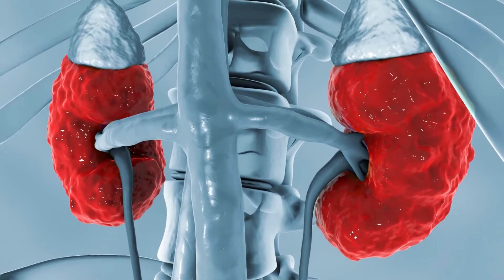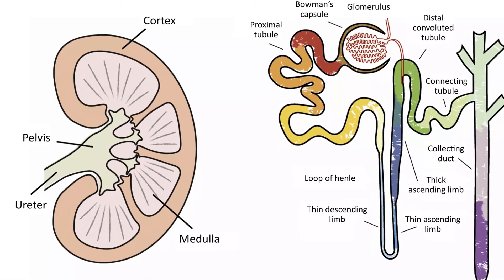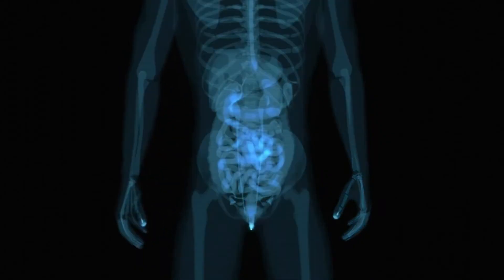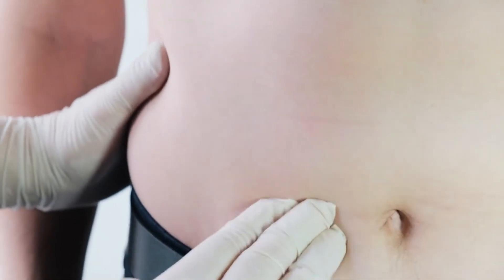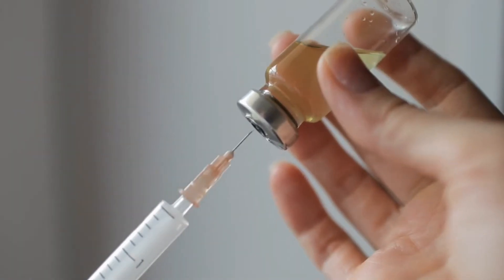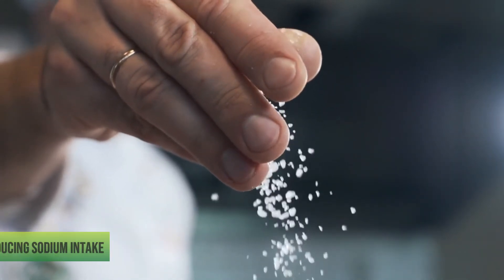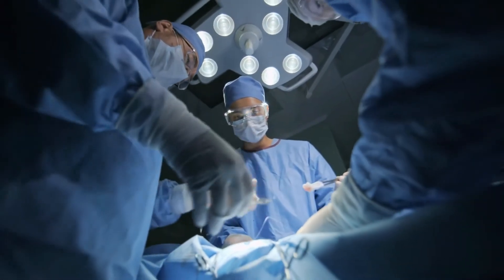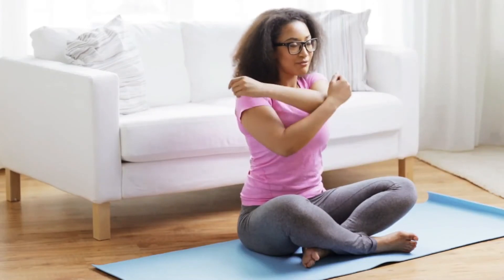Diabetic nephropathy: symptoms, causes, diagnosis, treatment, and how to prevent it.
Diabetic nephropathy progresses slowly. With early treatment, you can slow or even stop the progression of the disease. Not everyone who develops diabetic nephropathy will progress to kidney failure or ESRD, and having diabetes does not mean you will develop diabetic nephropathy.

This video uncovers Diabetic nephropathy symptoms, causes, diagnosis, treatment, and how to prevent it.
00:00 intro
01:23 What are the symptoms of diabetic nephropathy?
01:46 What causes diabetic nephropathy?
02:51 How is diabetic nephropathy diagnosed?
03:12 Stages of kidney disease
03:52 How is diabetic nephropathy treated?
04:16 Medications
04:52 Diet and other lifestyle changes
05:47 ESRD treatment
06:19 Tips for Prevent Diabetic Nephropathy
7:21 The Gift